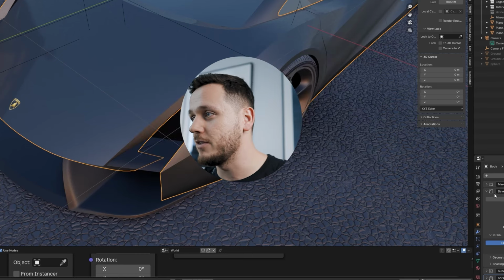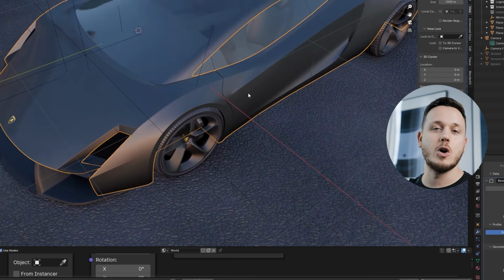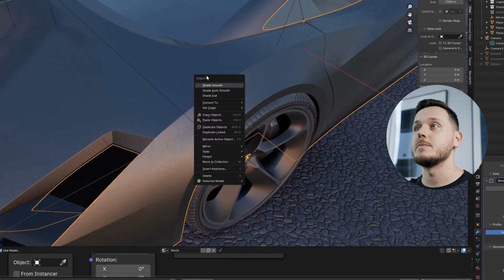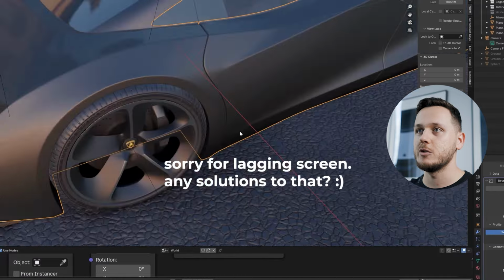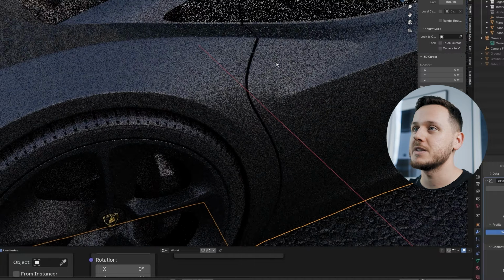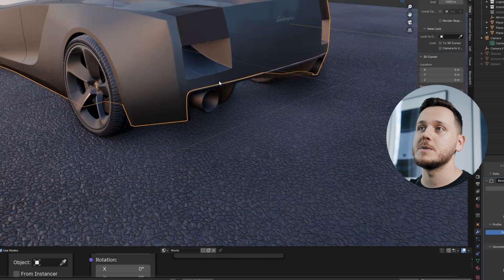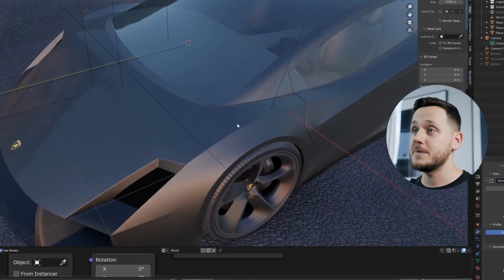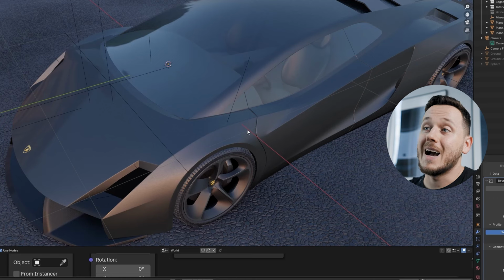BEVEL PROBLEM SOLVED! - Easy and Fast Solution for Too Sharp Edges!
See you!